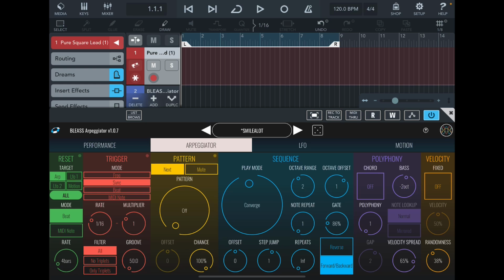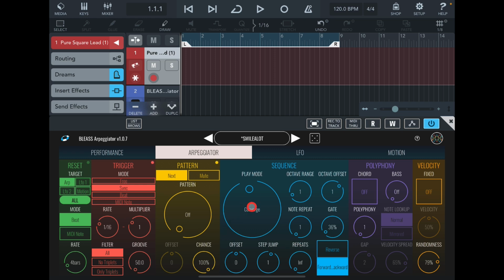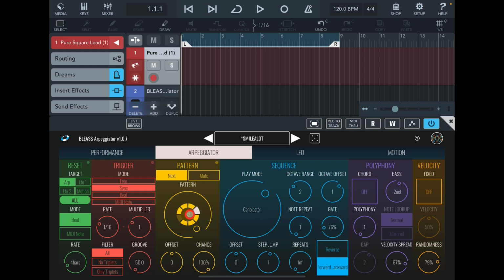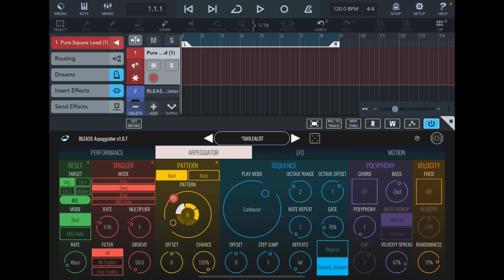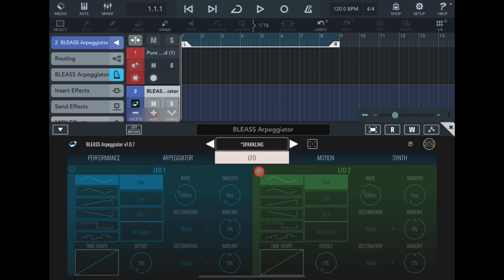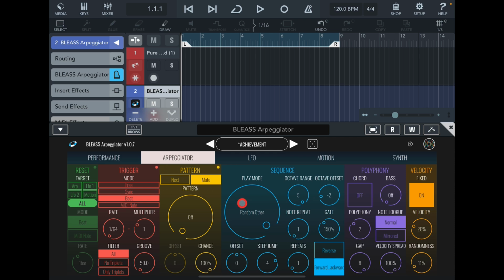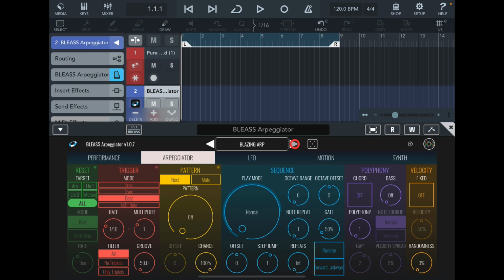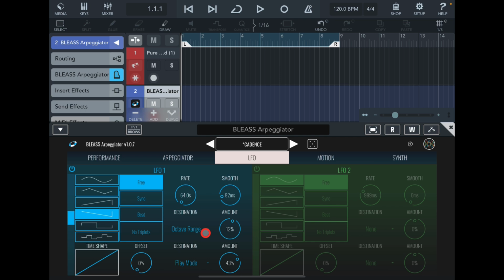BLEASS Arpeggiator - AUv3 - Standalone & MIDI FX - Tutorial for the iPad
You can get BLEASS Arpeggiator here at the App Store